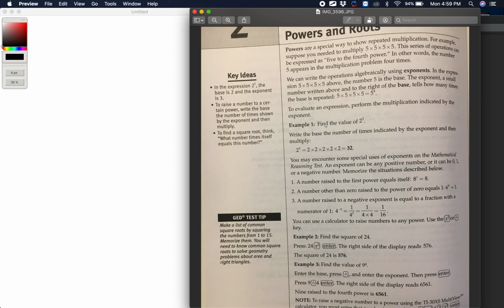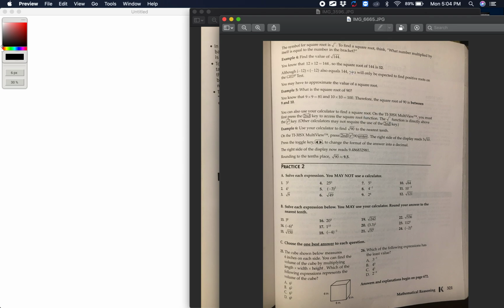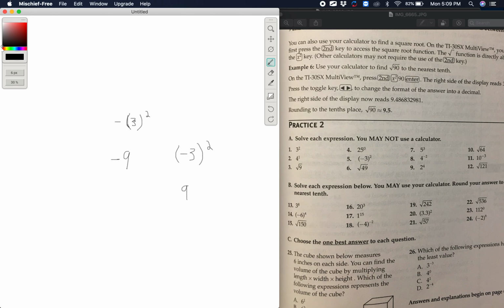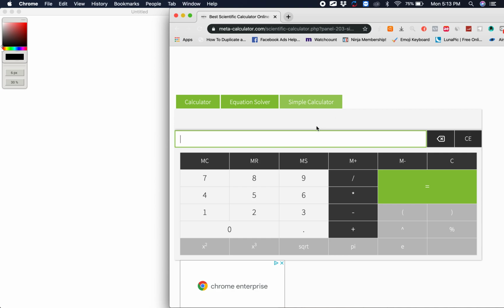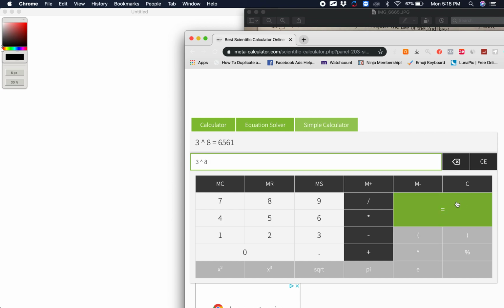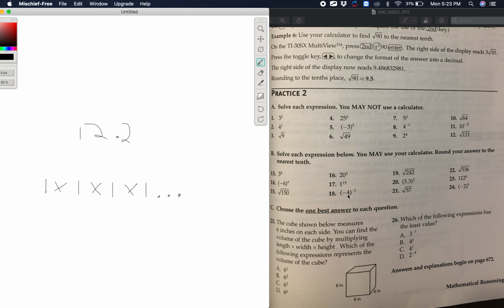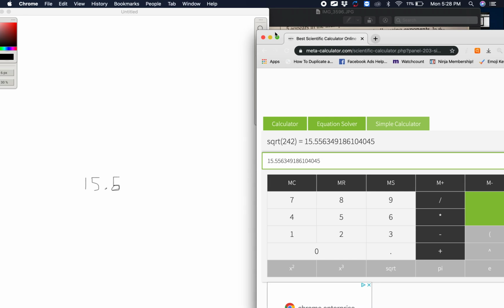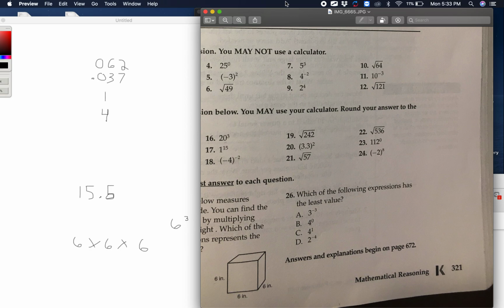Powers & Roots: 2019 GED Lesson 30